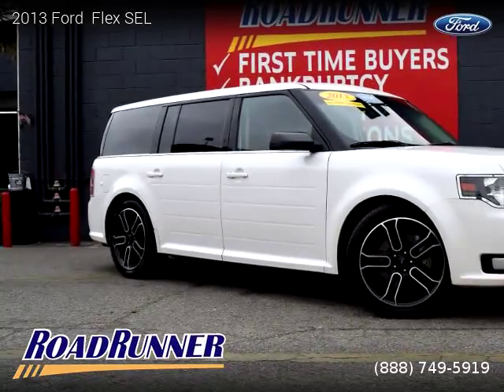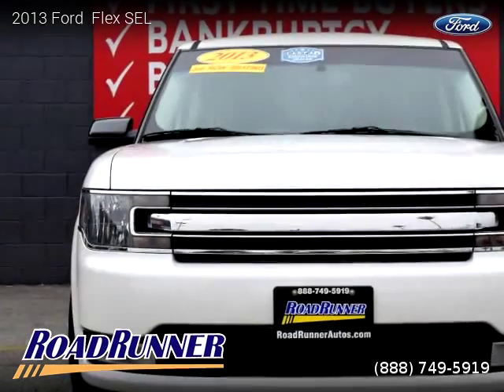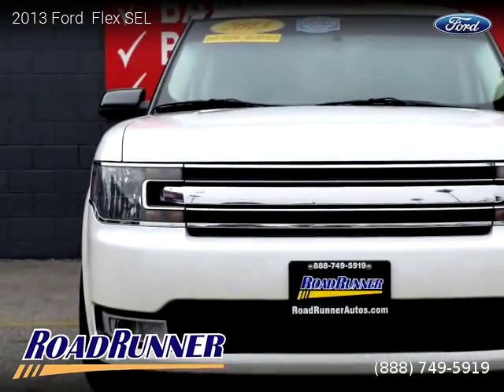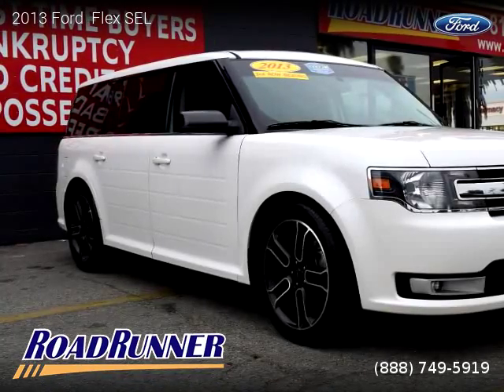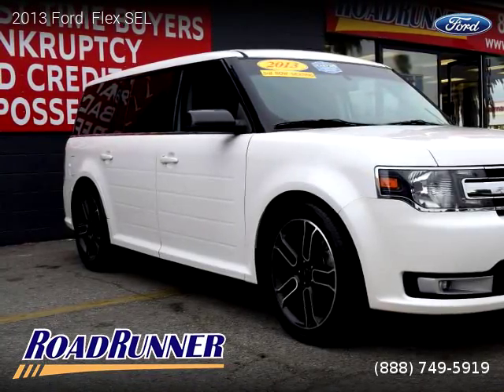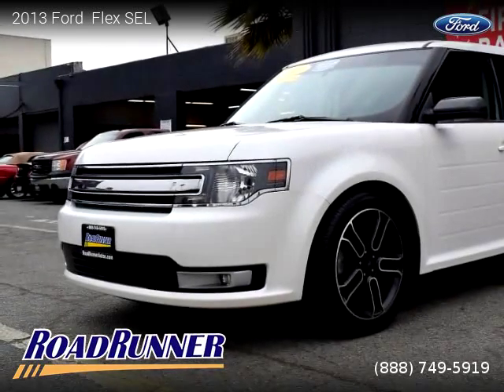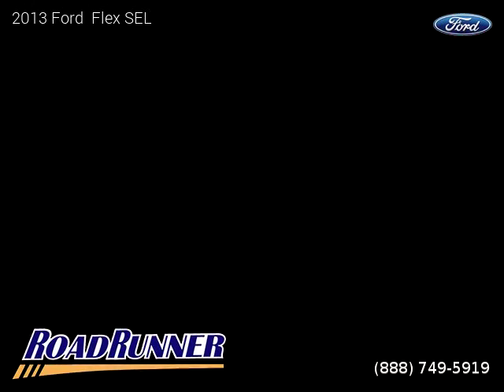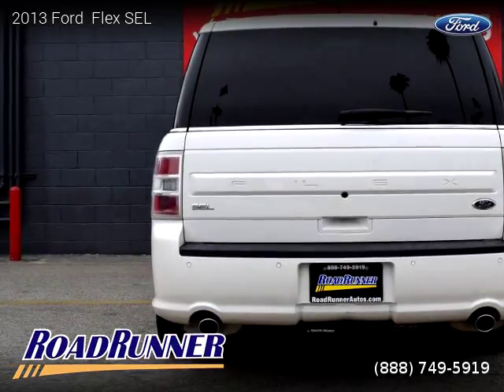2013 Ford Flex - Roadrunner Auto Group - Canoga Park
Roadrunner Auto Group - Canoga Park
21024 Sherman Way

2013 Ford  Flex

2 owners, Clean title, 3 Months / 3,000 Miles Powertrain, 72,761 miles, Automatic, White Suede exterior, Wagon, FWD: Front Wheel Drive, 4 doors, 6 cylinders, Gasoline, MPG City 17 and 24 in Hwy.